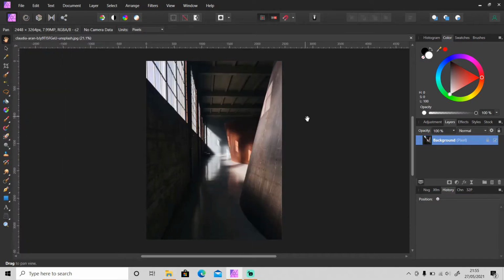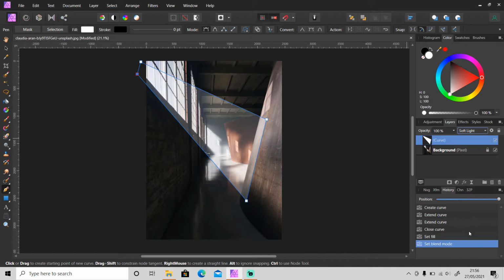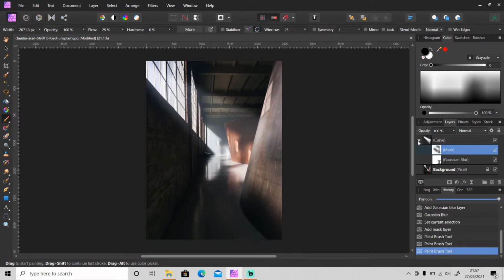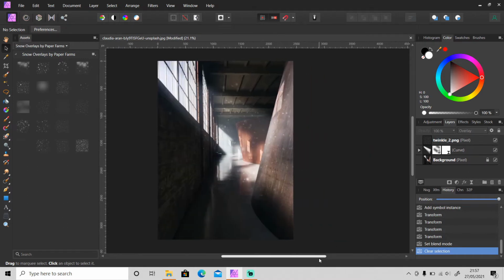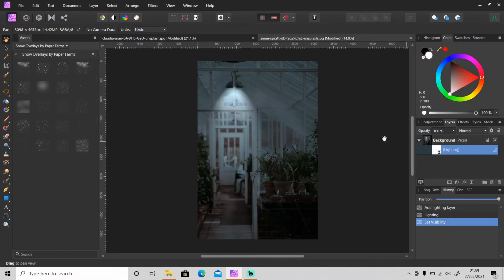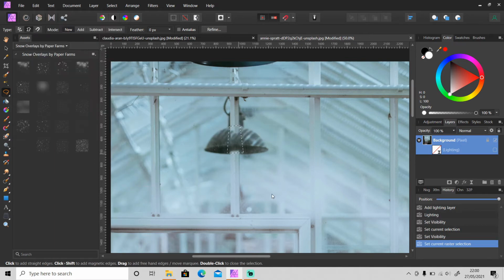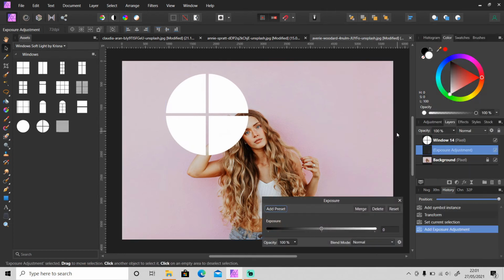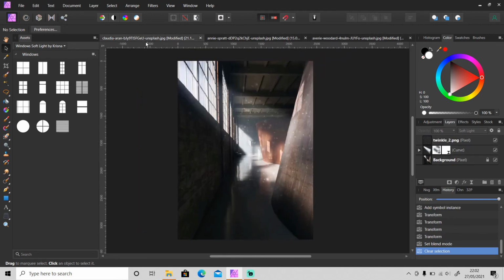How to Create Your OWN Light Effect on Your Photo - Affinity Photo Tutorial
In this video, I'm gonna show you how you can create your own light effect and apply it to your photo to make it looks more dramatic.

Image source:
- Photo by Claudia Aran on Unsplash: